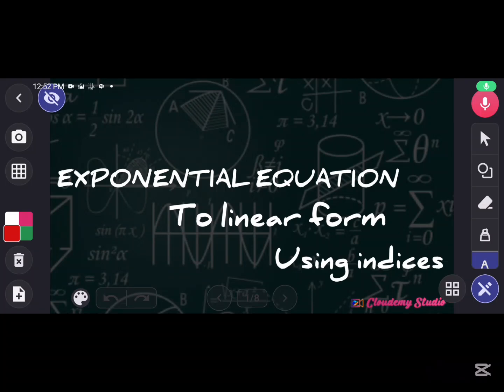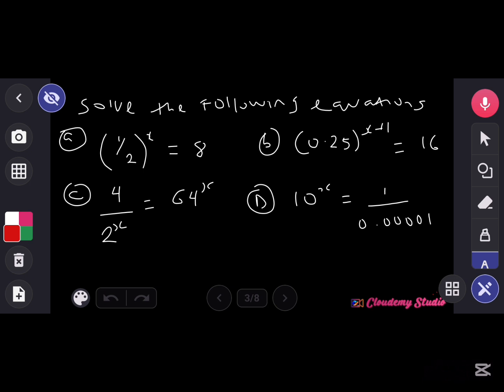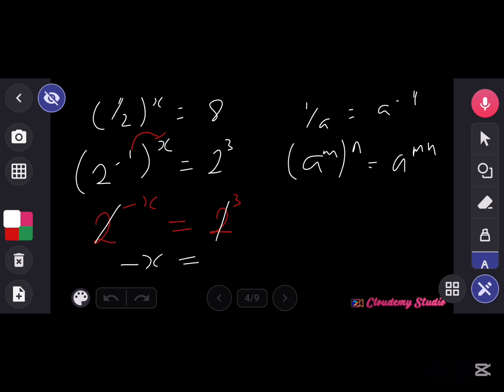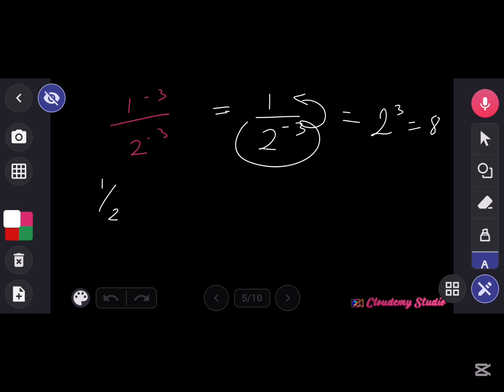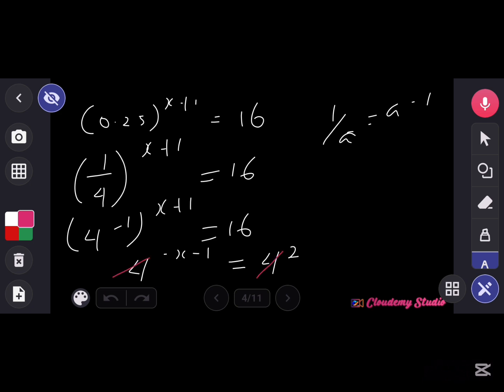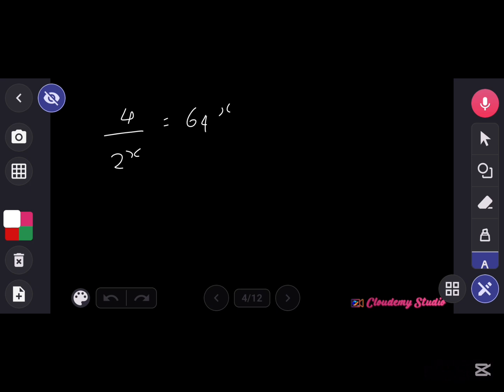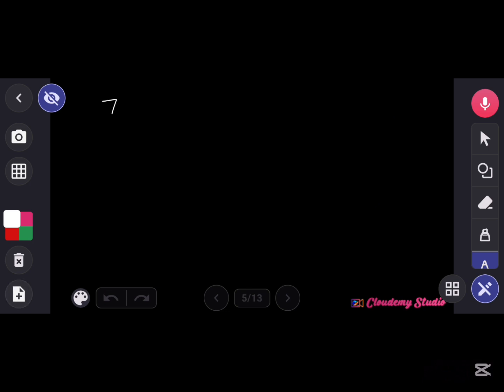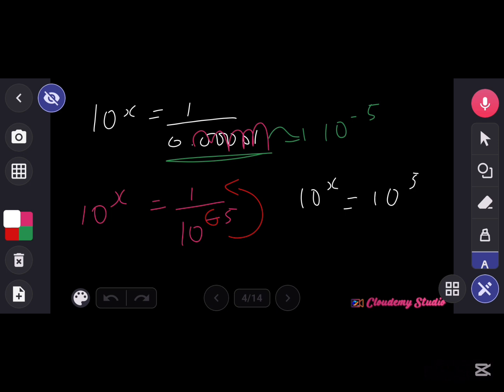Finding an unknown variable in Exponential equation using indices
Ready to tackle more challenging exponential equations? In this advanced lesson, I’ll show you how to solve complex exponential equations using the rules of indices. You’ll learn how to deal with equations that involve different bases, fractional exponents, and more!

In this video:

Applying advanced index laws

Solving exponential equations with unlike bases

If you haven’t seen the first video on basic exponential equations, try to watch it